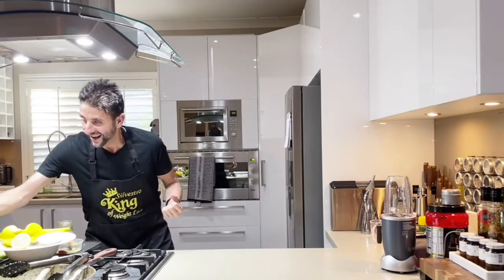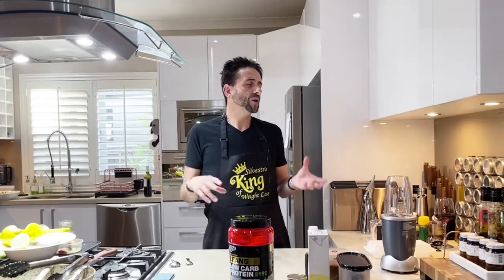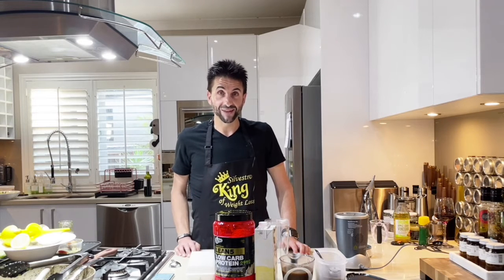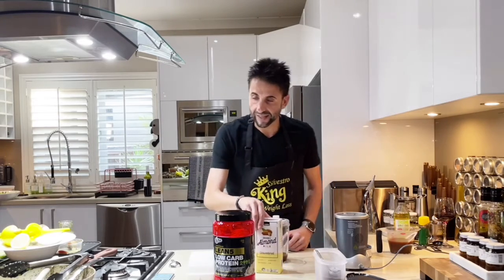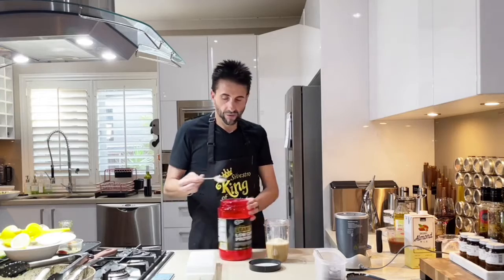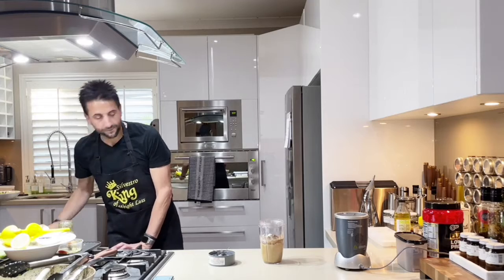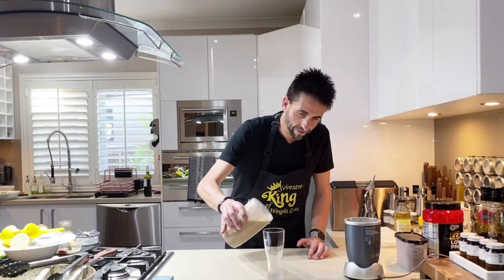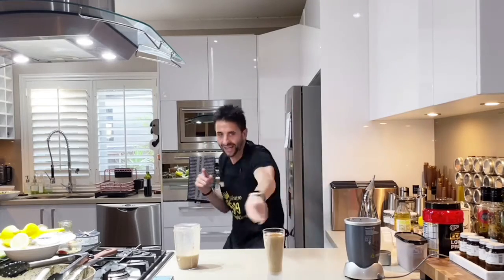How to Make a Vanilla Coffee Protein Smoothie | Vegan Friendly Recipe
I LOVE coffee!  And I have a way where you can make your coffee very high in protein and very low in calories by substituting something to replace the creame the waty a smoothie should be.

1 ⅔ cup (400ml) almond milk
¼ cup (60ml) espresso
2 scoops vanilla whey
2 tsp. cinnamon
2 tbsp. flax seeds

00:00 welcome
02:09 Making Smoothie
06:09 Taste Test

✅ Low Carb
✅ Vegan
✅ Plant Base
✅ High Protein

👨‍🍳 Shopping List
👨‍🍳 Detailed Nutritional Information
👨‍🍳 High-Quality Recipes

Silvestro xo